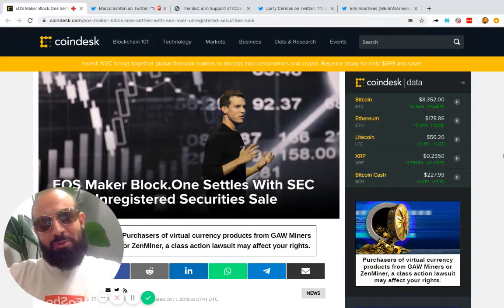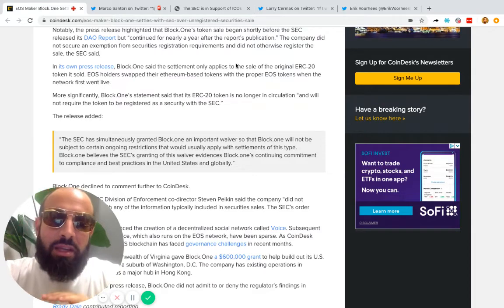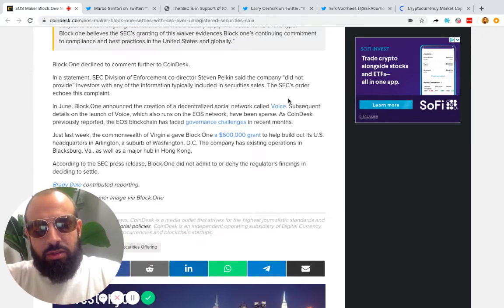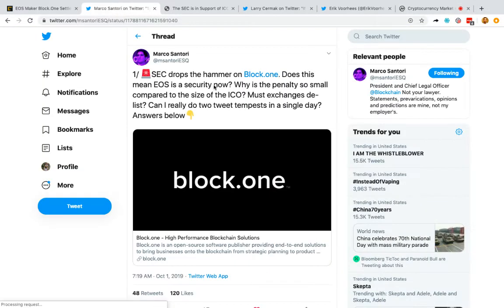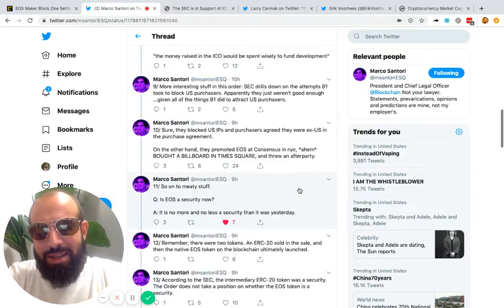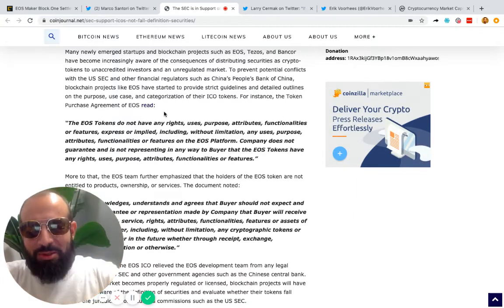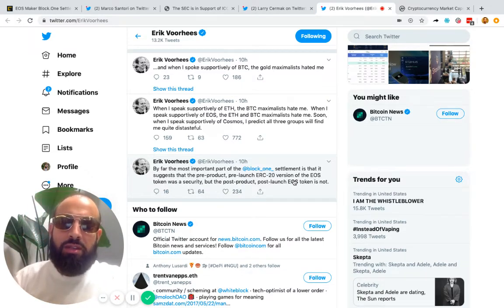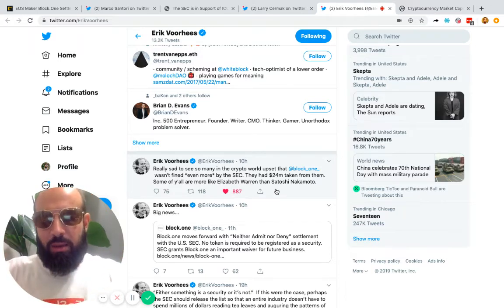#35 - Dean talks about the EOS Block.One SEC Settlement and Crypto Twitter's Take on it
My thoughts on the  EOS Block.One SEC Settlement Decision and some of my favorite Crypto Twitter threads about it. My conclusion is that this is a good outcome for the crypto world and that we need to focus more on the bad SEC decisions regarding banks and not the ones regarding projects like EOS. Sure, injustice isn't cool and big legal teams do better than small ones, but as far as altcoins go, there are far worse than EOS and the outcome is a good confidence and the market.